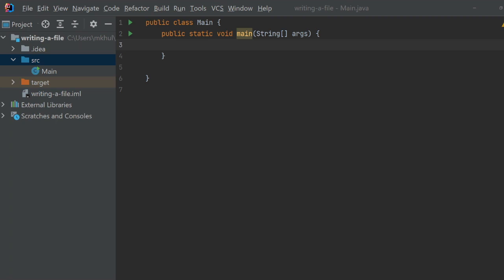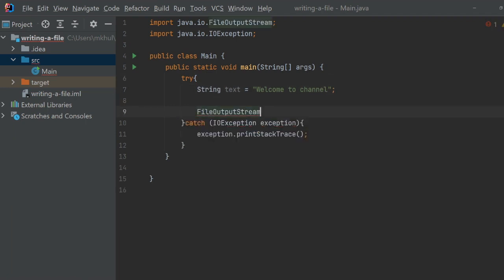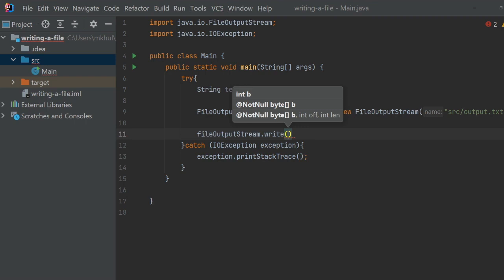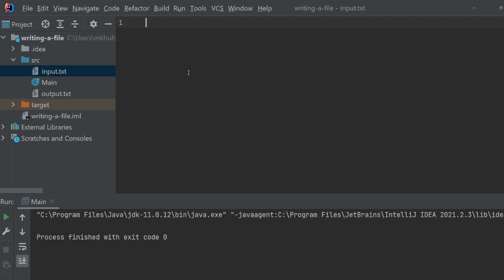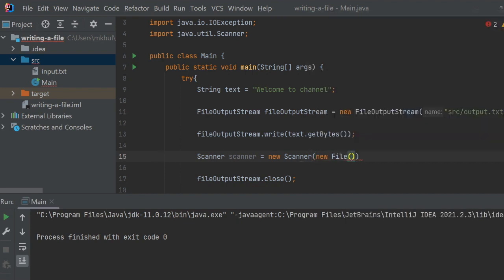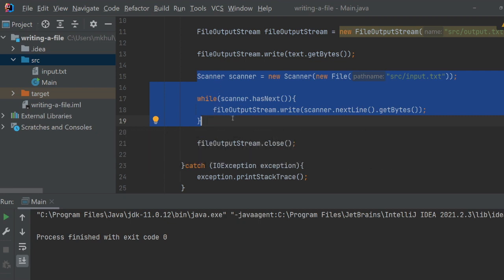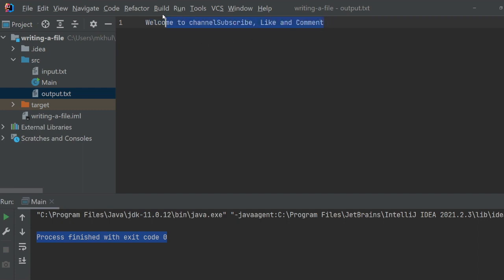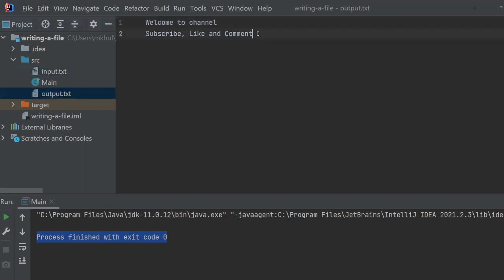Writing A file - Java Tutorial (Beginner and Advanced)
This video is about writing a file using java

00:00 - intro
00:20 - writing Strings to files
02:40 - Reading from Another File and Writing to Another file